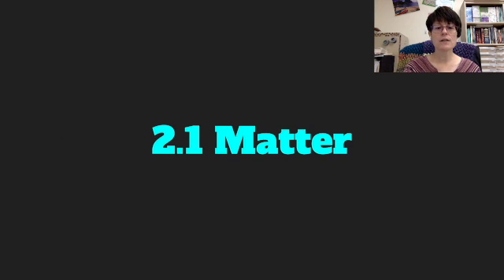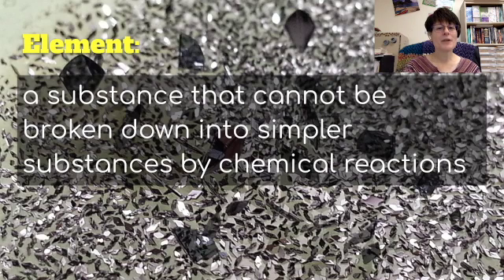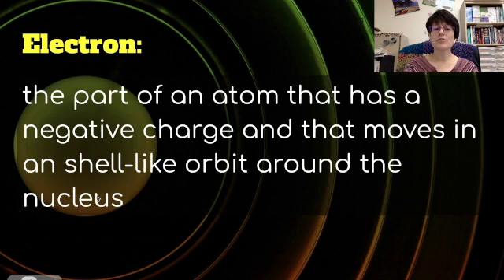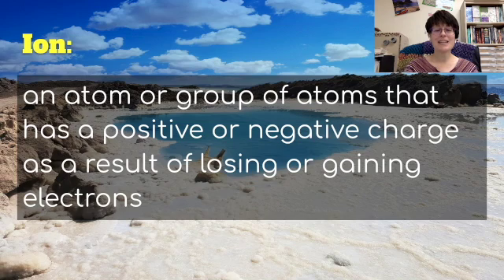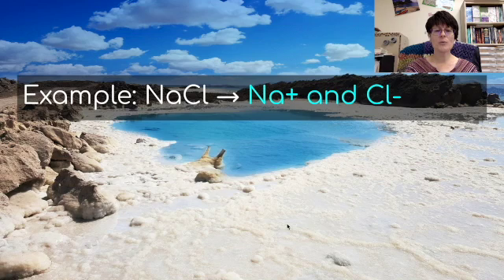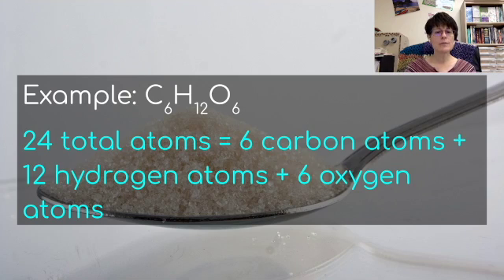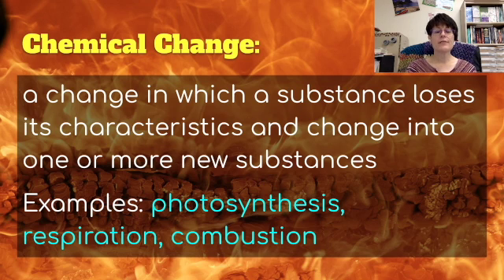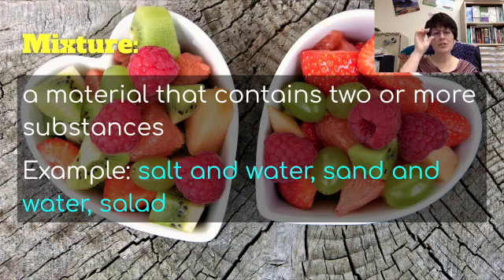Bio 2.1 Matter